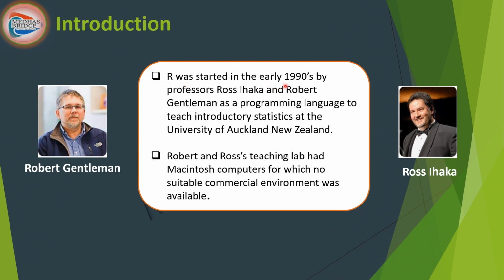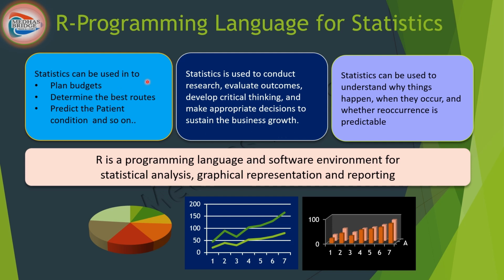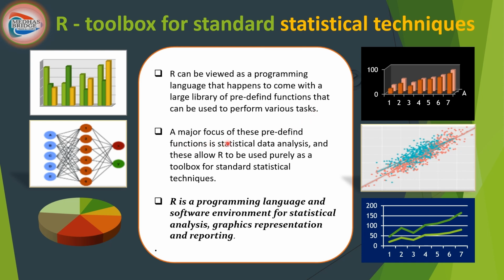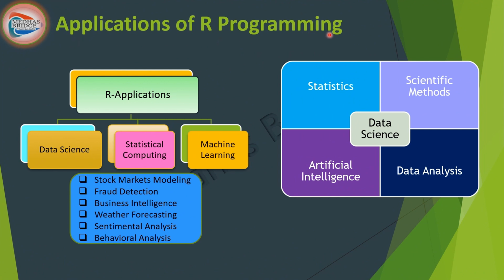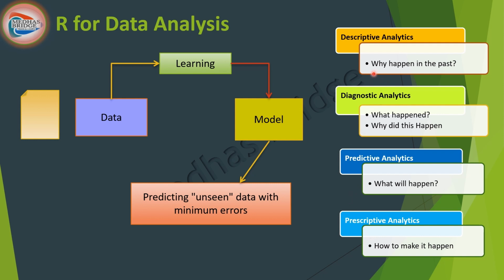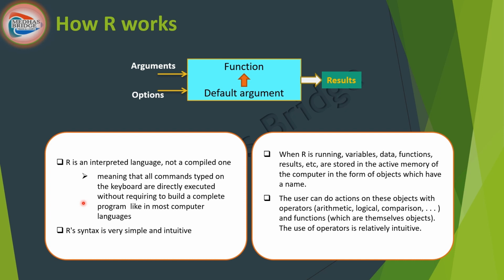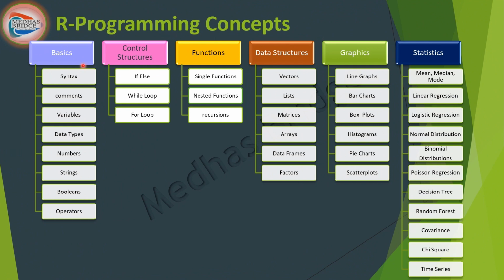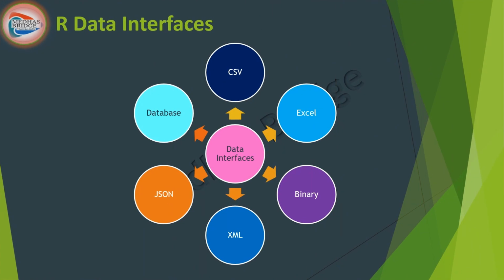Let's Learn R Programming: #1 Introduction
Let's Learn R: #1 Introduction
R-Toolbox for Statistics
Why R
R-Applications
R for Data Analysis
Features of R
How R Works
R Programming Concepts
R Data Interfaces